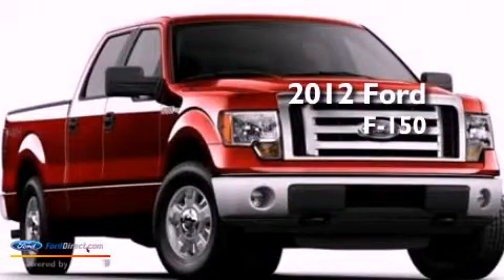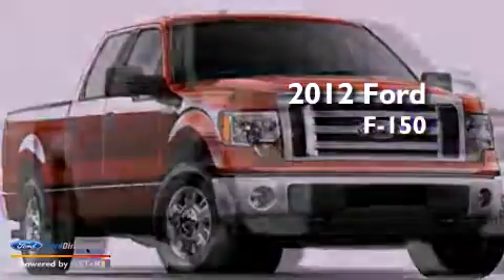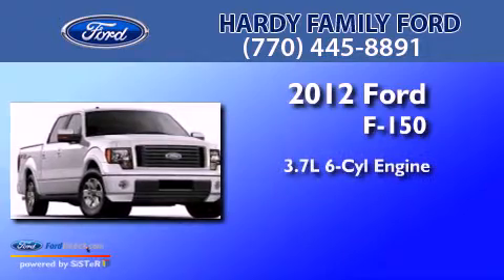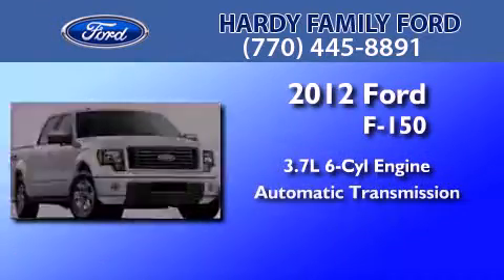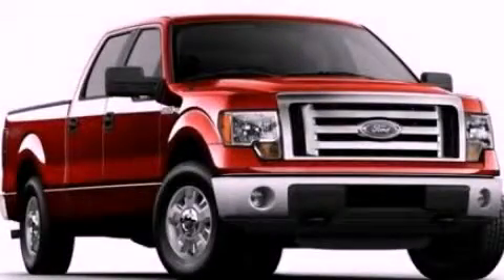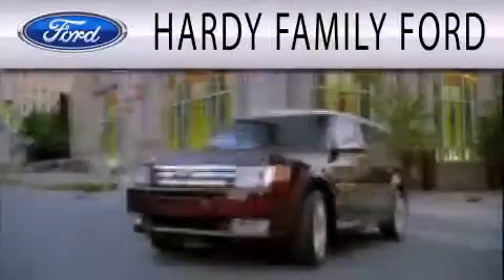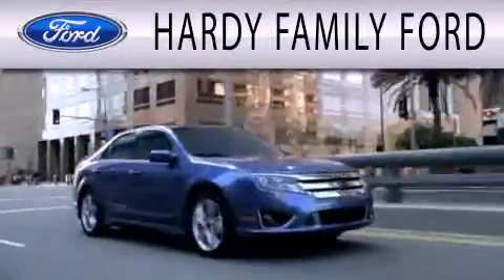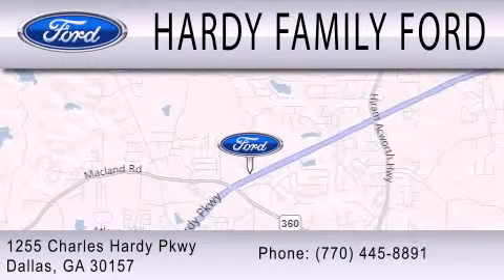2012 Ford F-150 Dallas GA